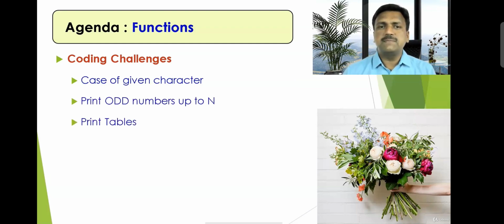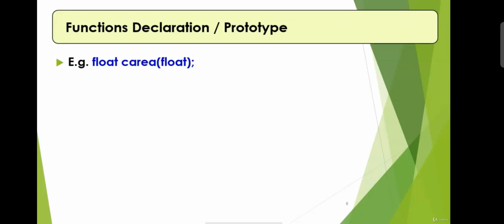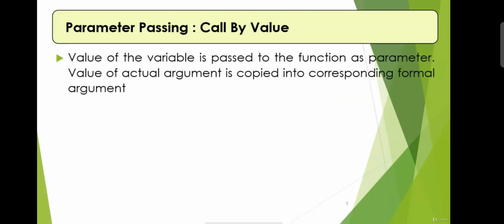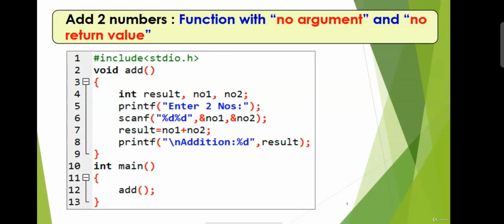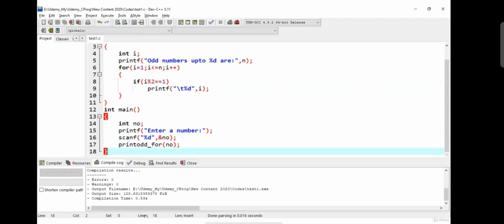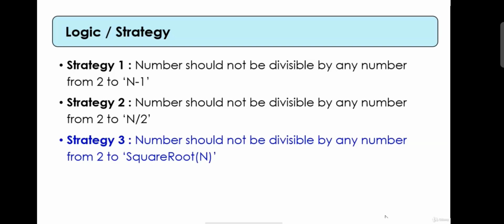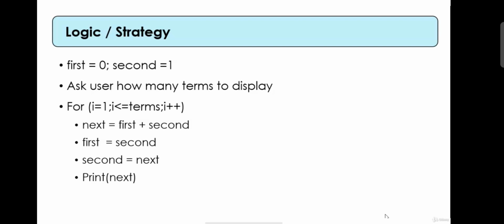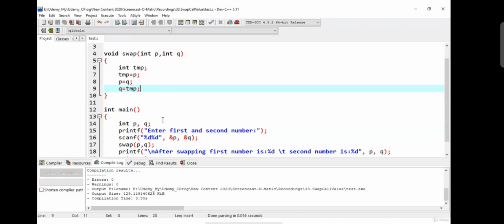Section 7:Function in C Language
We are about to start Section seven of this, cause that is functions in C.

Let me give you a brief agenda of this section.

We'll start with introductory concepts of functions.

It will be followed by discussion of user defined functions in more detail.

We will also discuss how to parse parameters to the function in different ways.

This will be followed by this question, a very important concept that is taught at classes, then recursive

functions are discussed in more detail.

This section discusses various interesting coding challenge implementations using functions in C.

Let me briefly tell these challenges to you will implement the call to find out the case of different

character.

We'll also implement the code to bring all our numbers right from one to.

But the tables.

Implement the core product, checking whether a given year is a leap year or not, check whether the

given number is a prime number or not.

We will also find out the pattern given no use in two matters, try to and reconcile.

We will also print high bonuses series on the screen using two approaches that introduced and consume

a lot of interesting coding challenges.

And then and this coding challenges to implement by creating your own user defined functions in C,

I'm sure that this content will excite you a lot.

Happy learning.